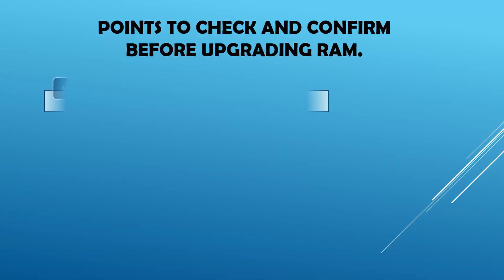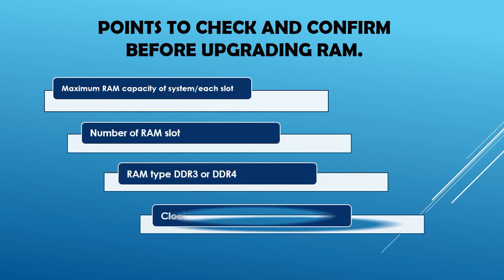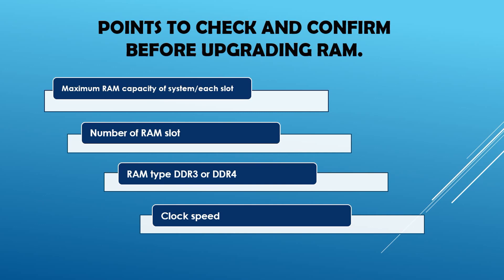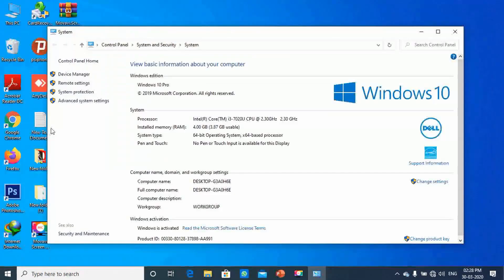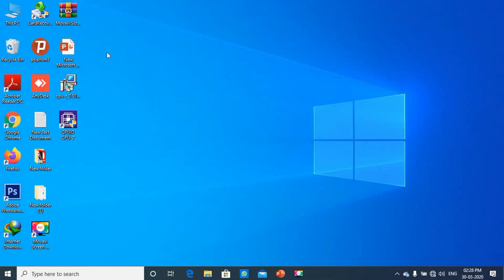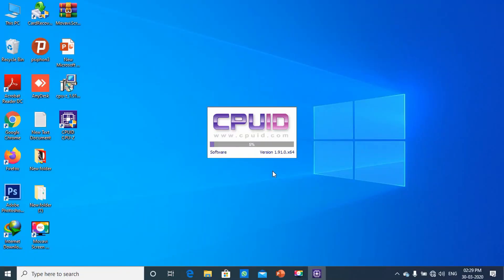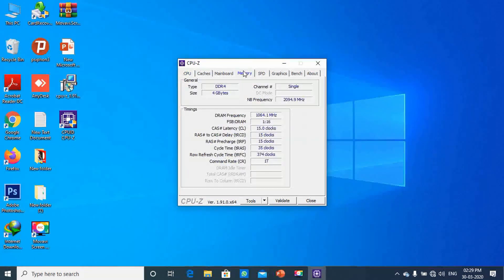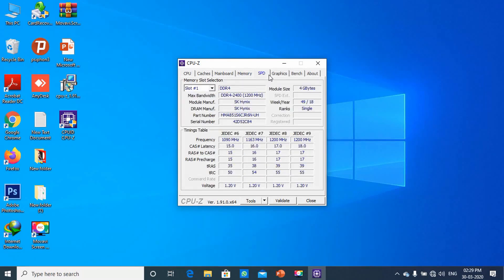How to upgrade laptop RAM easily | Dell Vostro 15 3568 | Malayalam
Hai friends, in this  video I am going to upgrade RAM of Dell Vostro 15 3568 Laptop, if you guyz also want to upgrade/install RAM then keep watching.